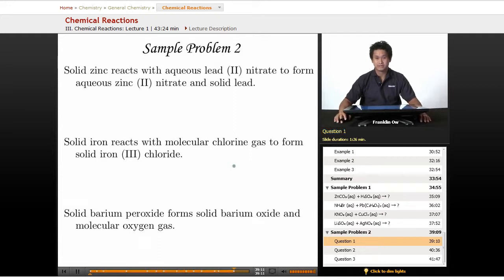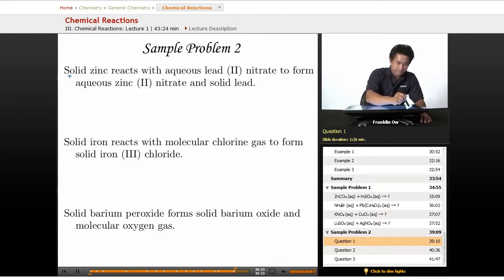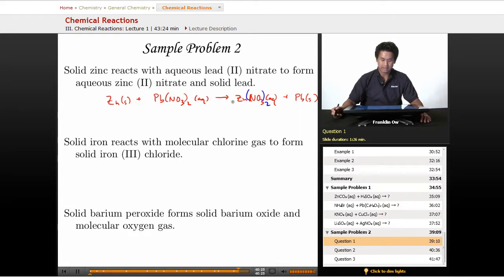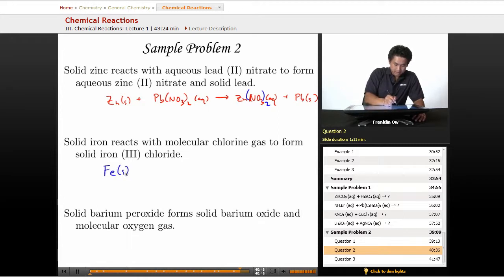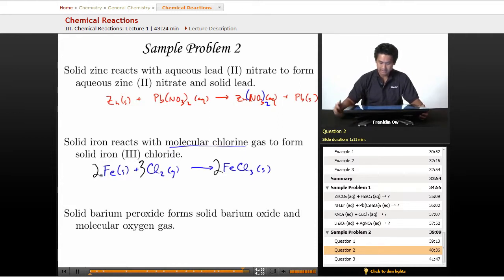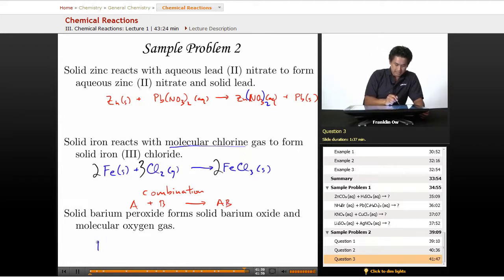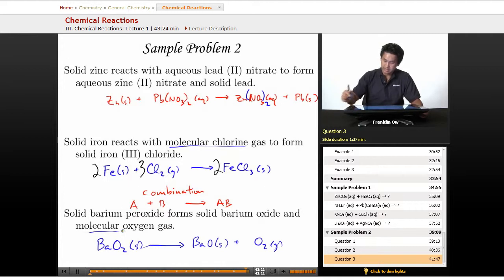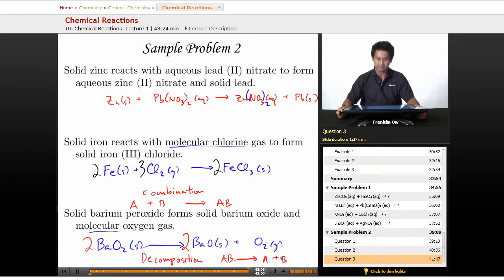"Chemical Reactions" | Chemistry with Educator.com